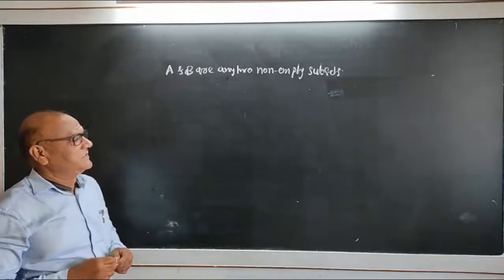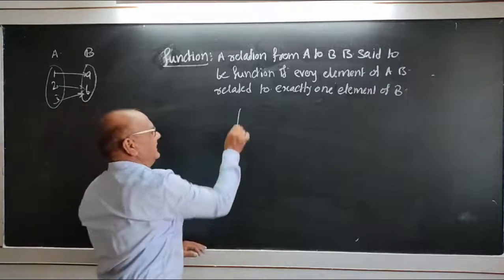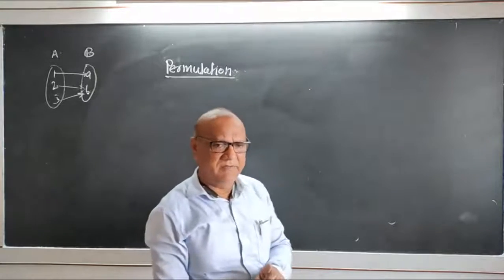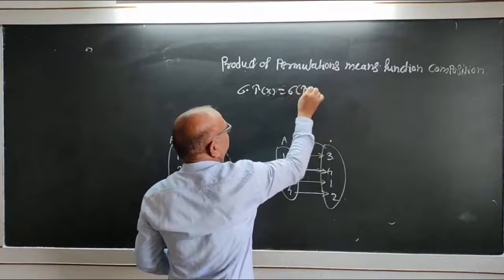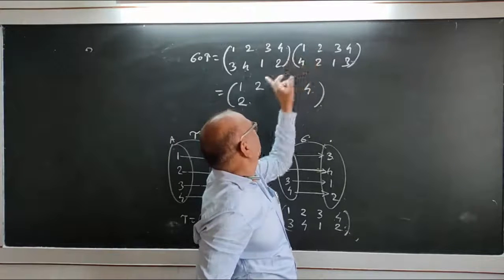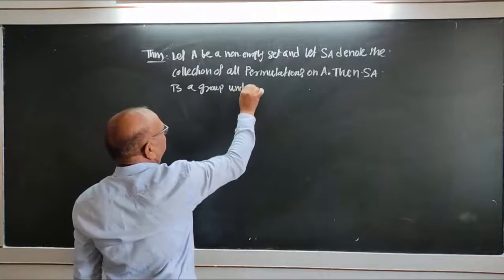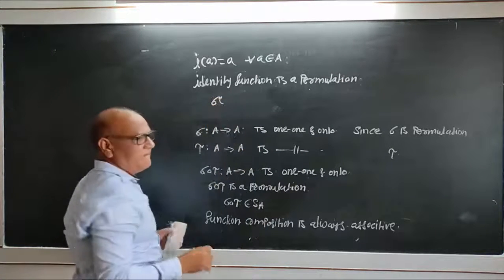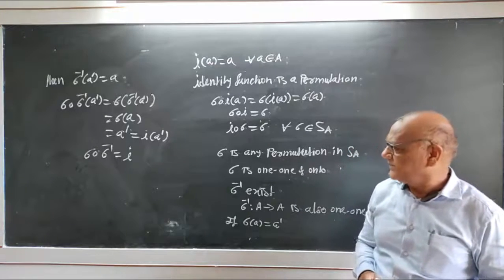T.Y.B.Sc. (Mathematics) |Sem-III |MT 334: Group Theory| Dr. Subhash Pawar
Chapter: Permutations, Cosets and Direct Products
Topic: Permutations-1
This video explains the definition of Permutation and SAis a group of Permutations under function composition.